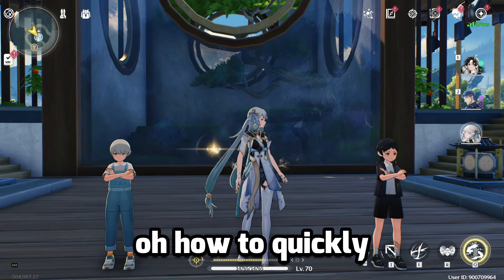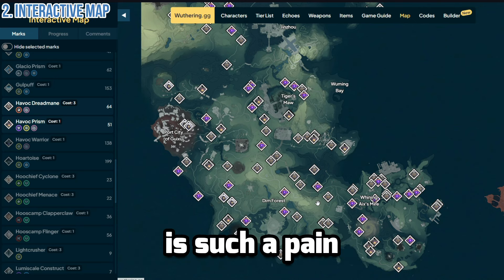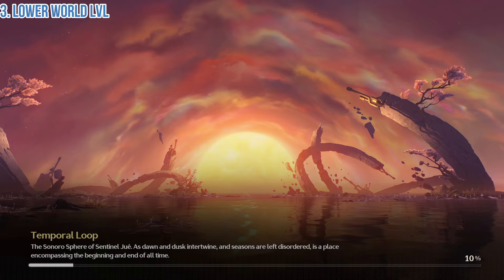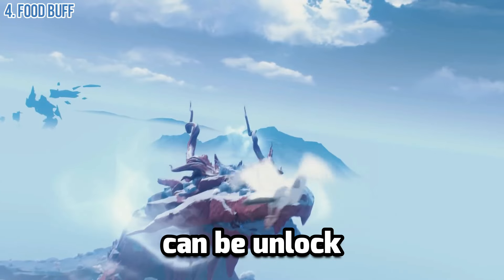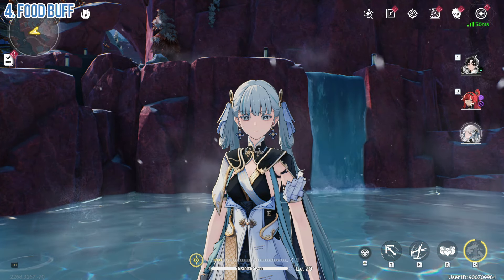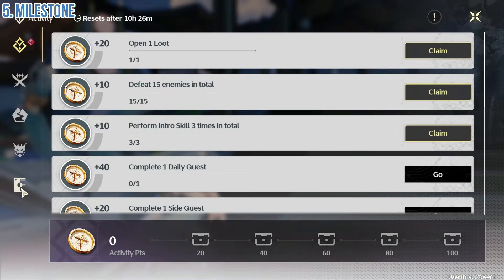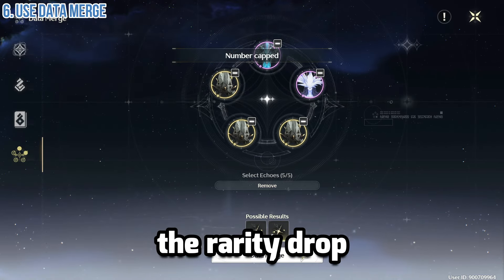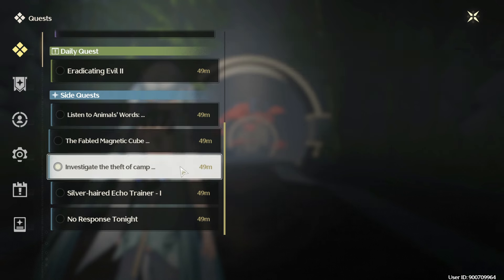*New* FASTEST Way To Level Up Your Databank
If you are searching for tips on how to level up your databank fast, you are in the right place. Watch the video to fully understand the tips on getting those exp for your databank.

0:00 Intro | What to expect in this video
0:17 Tips 1 | Manual Detect
0:22 Tips 2 | Interactive Map
0:48 Tips 3 | Lower World Level
1:33 Tips 4 | Food Buff
2:46 Tips 5 | Milestone
3:05 Tips 6 | Data Merge
3:35 Union Level

If you enjoyed the video, please LIKE & SUB ♡ THANK YOUUU!!